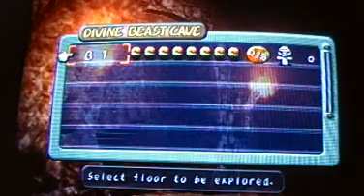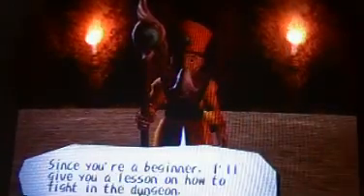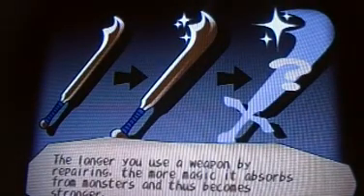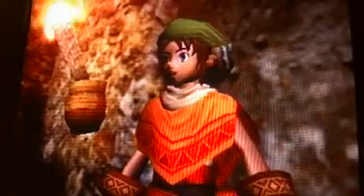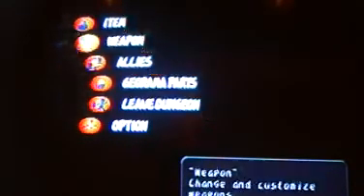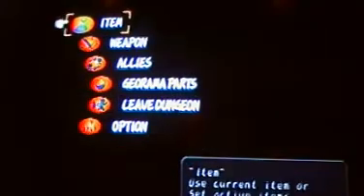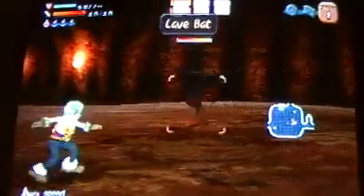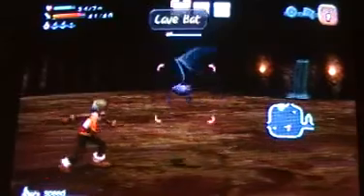Let's Play Dark Cloud p.2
Introduction to Dungeons, basically, it's more tutorials, BOO!